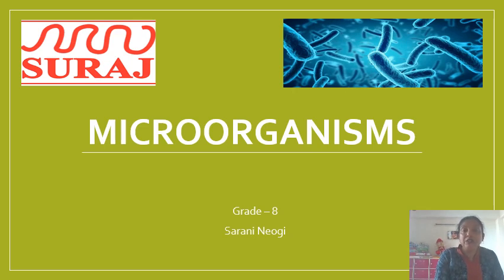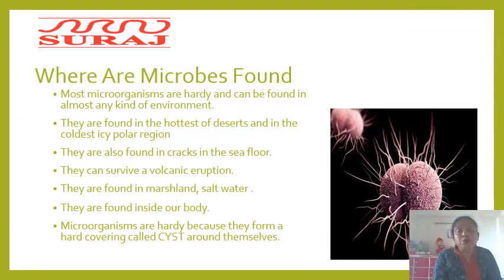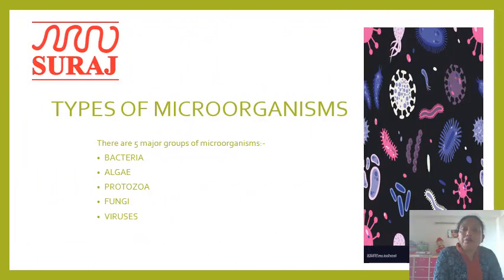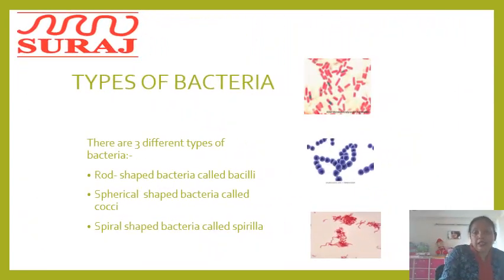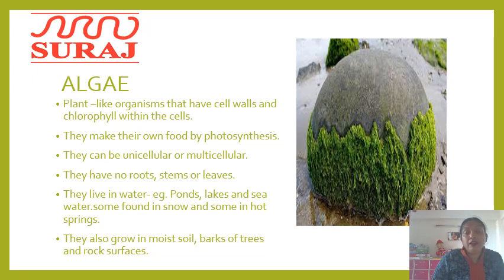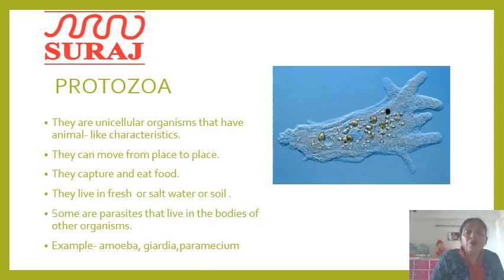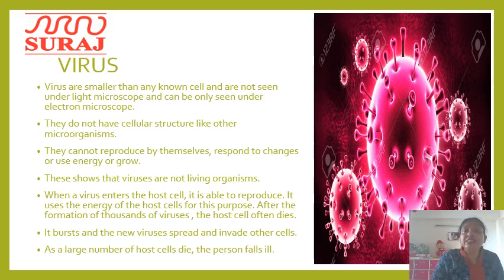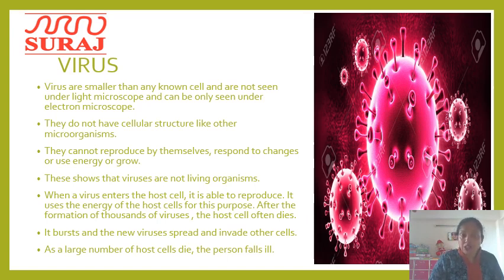01 Grade 8